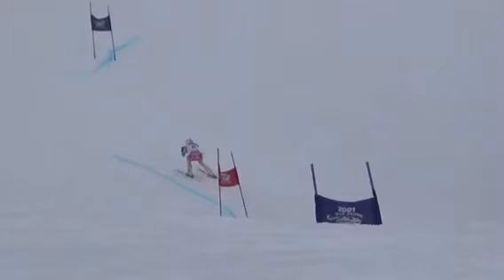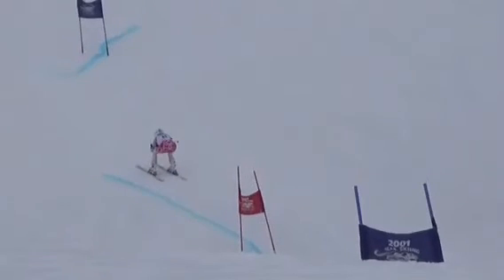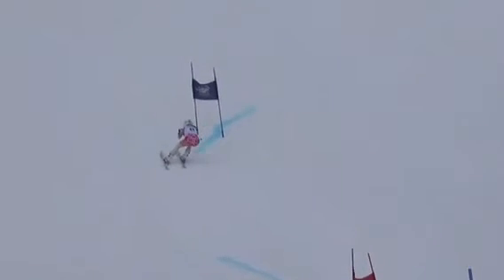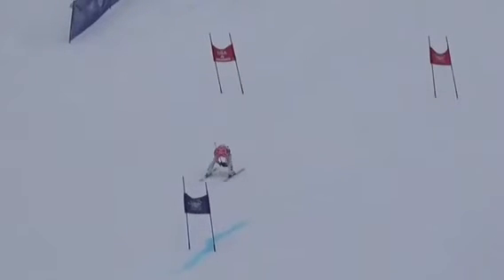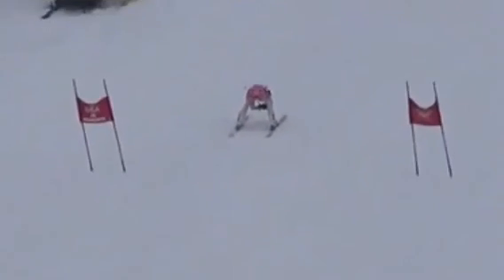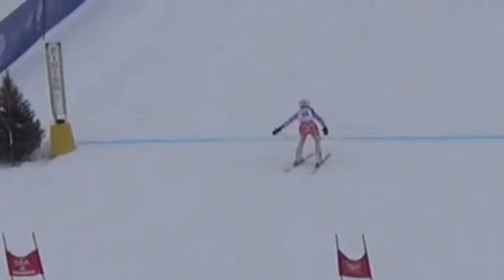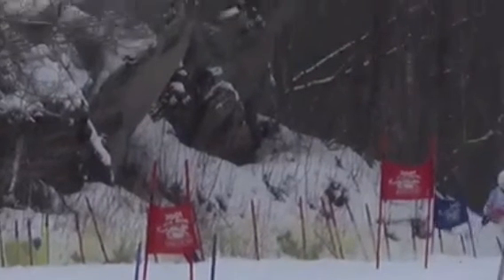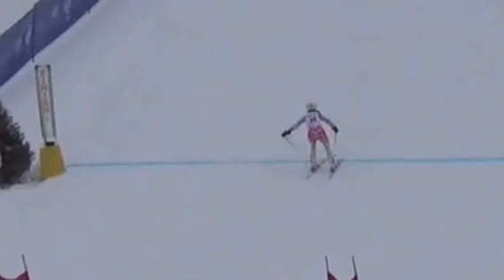Finish By Jenna